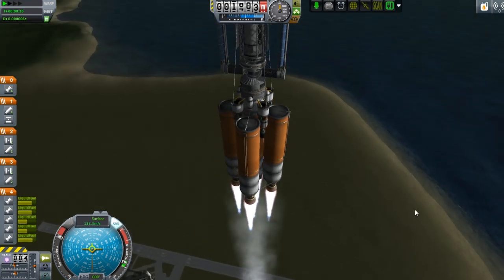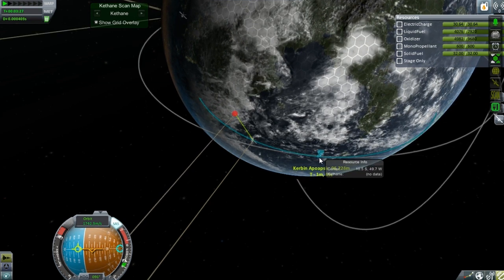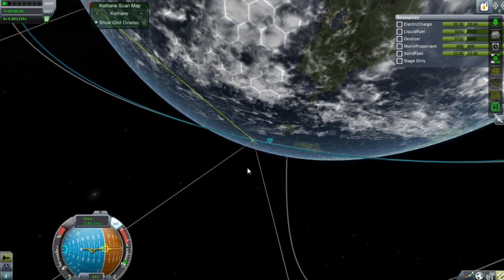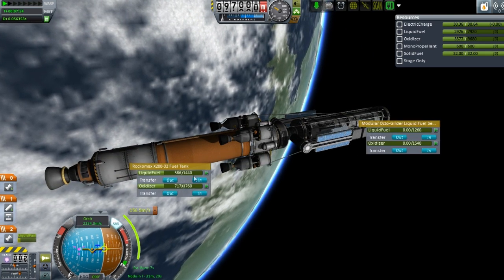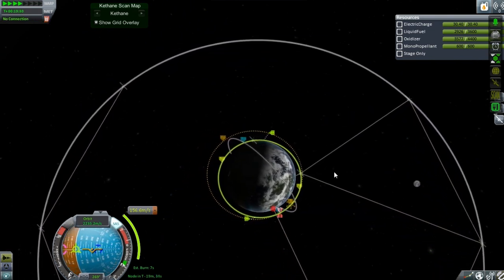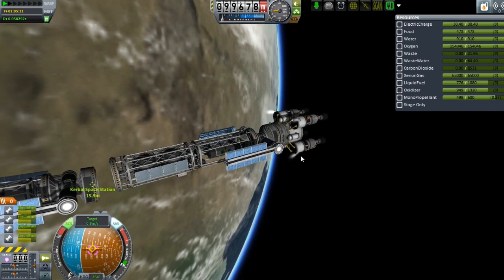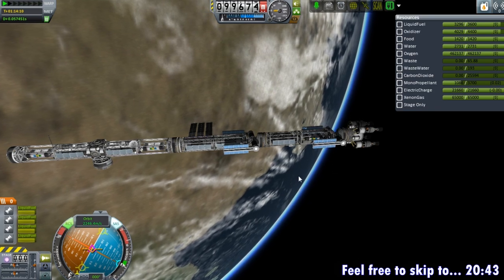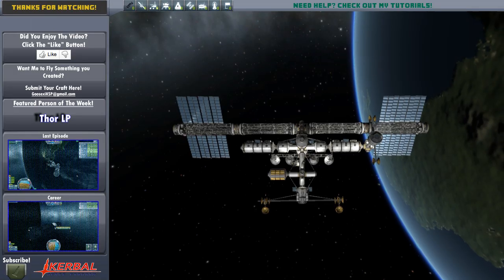KSP Modded - Ep. 30 - KSS Truss & Panel #1!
In this episode I launch two parts of the voltaic system the KSS will be using! I talk a bit about some of the mods I have as well as any other suggestions! Mod List it updated fully!